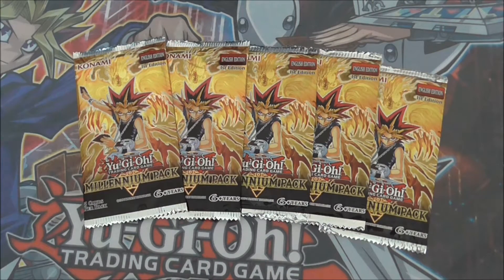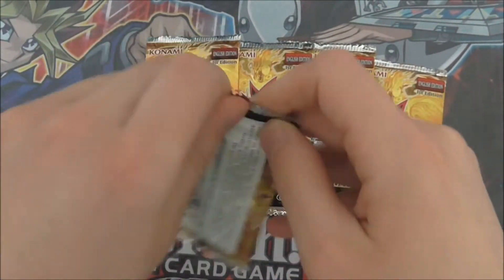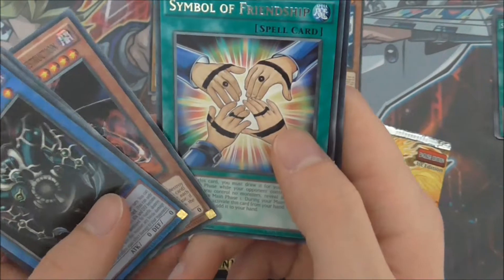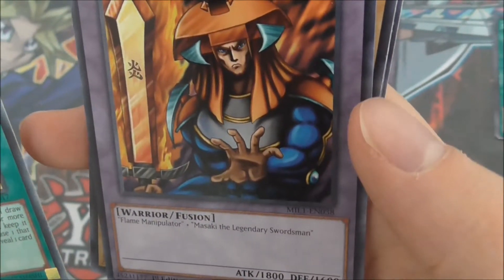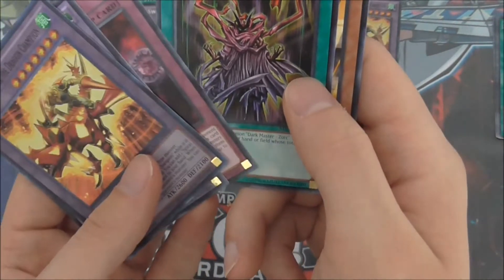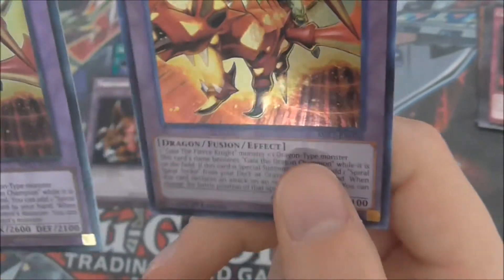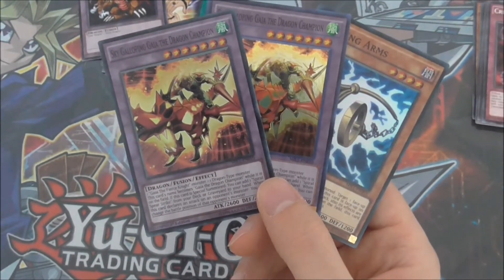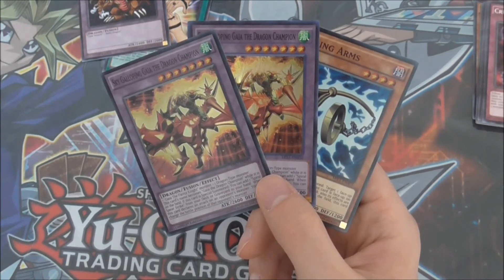Yugioh Millennium Pack 5 Pack Opening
This is an Opening of 5 Yugioh Millennium Packs.